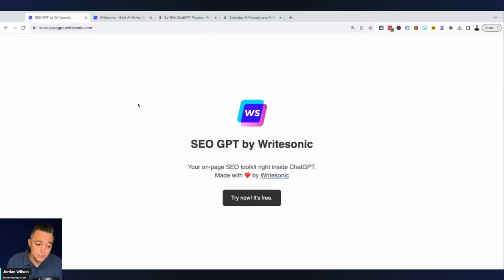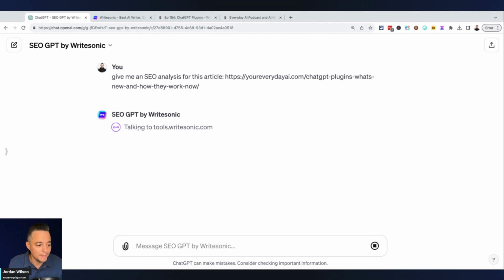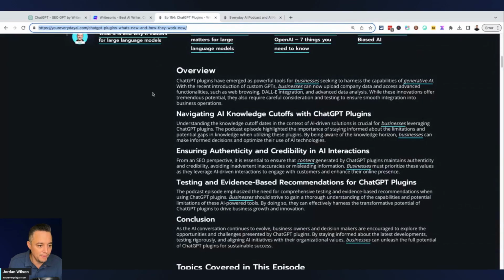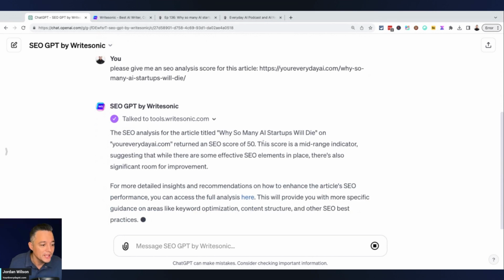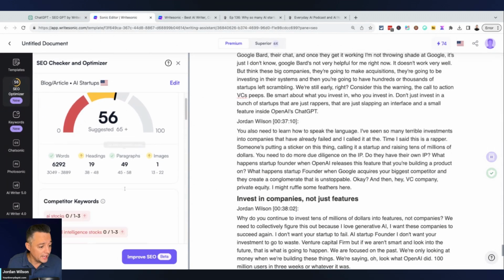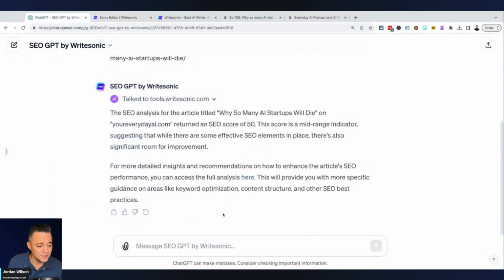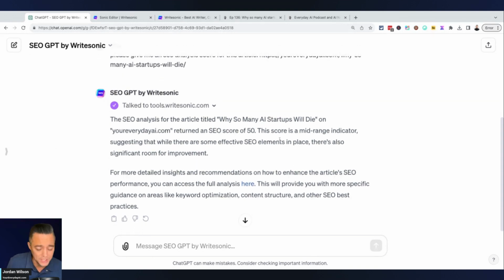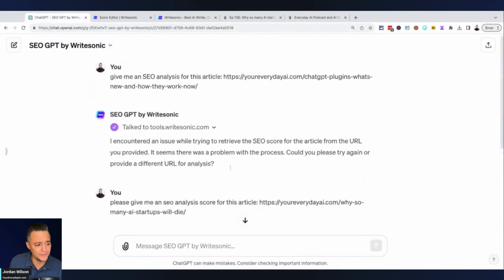SEO GPT for the win? Review of Writesonic SEO GPT for more organic traffic 🤖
Writesonic has released its new SEO GPT for ChatGPT. Does this GPT actually help with SEO insights? Or is it just a gimmick? We're checking it out to let you know. 🤖